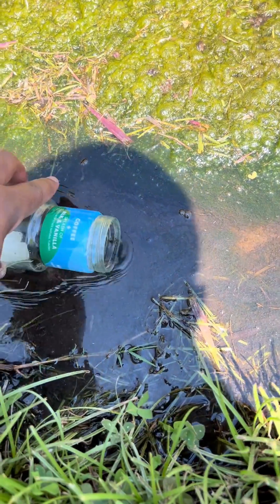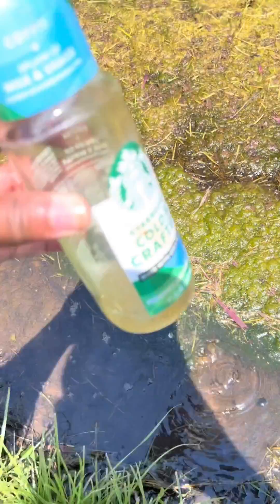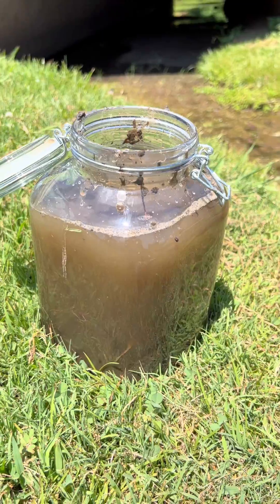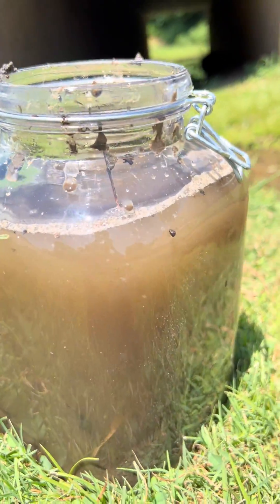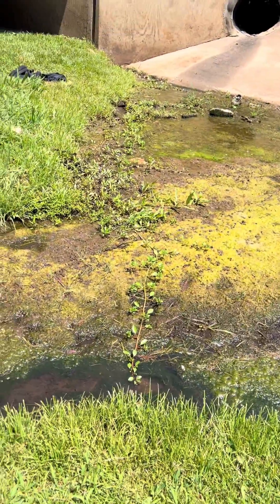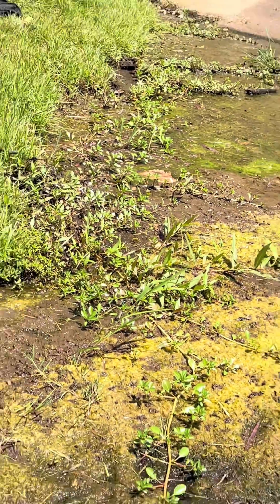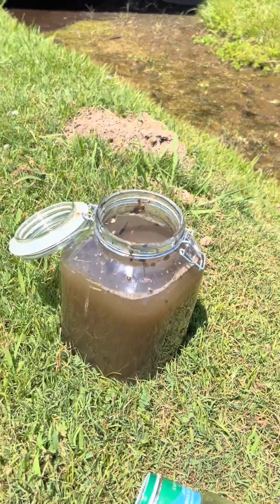EcoSphere Part 1 - Ecosystem in a Jar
I'm very excited to see how this lil ecosystem in a jar turns out! This video series was originally uploaded on my Tiktok, which you can find linked on my channel!

What is an ecosphere?: An ecosphere, also known as a closed ecological system or biosphere, is a self-sustaining environment that includes all the living and non-living components necessary for the survival of its organisms. These systems are often used as experimental models to study the interactions between living things and their environments. Ecospheres can be small, such as a jar or tank containing algae, bacteria, and small invertebrates, or they can be larger, such as a greenhouse or a self-contained ecosystem in a natural setting. The goal of an ecosphere is to create a self-sustaining system that requires minimal input from the outside, in order to understand how ecosystems function and how they might be sustained in the future.